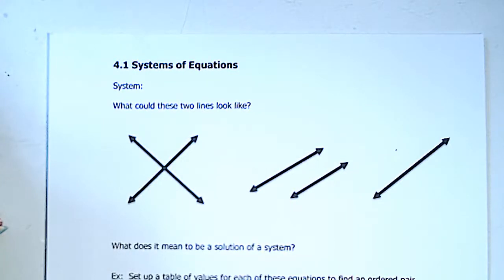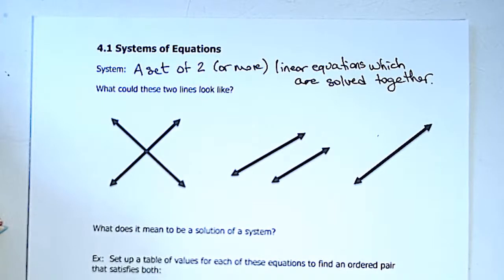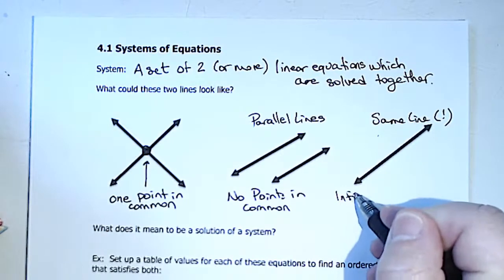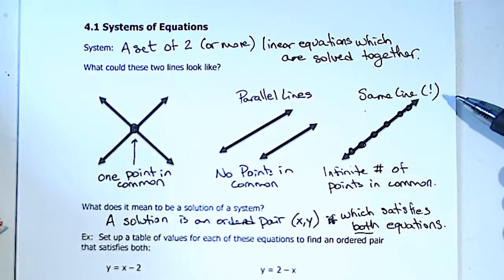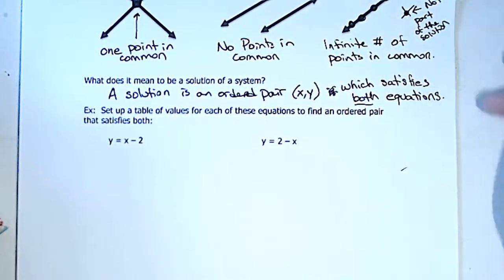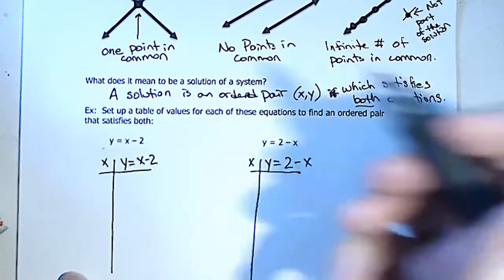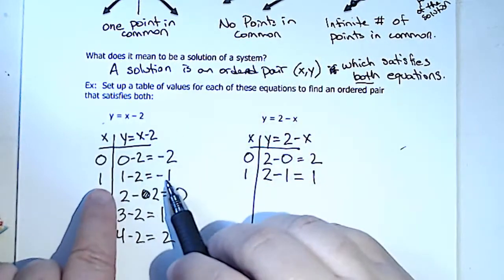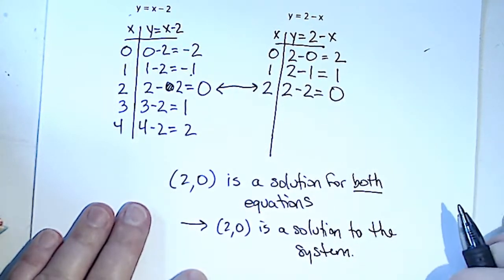Math 40 4.1 Systems of Equations Part 1